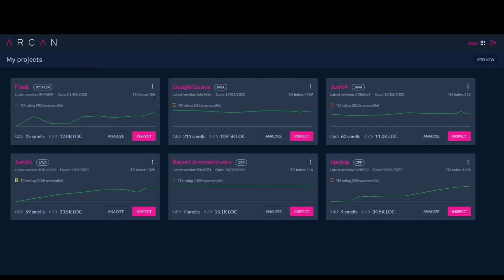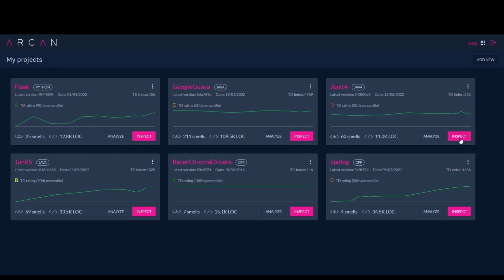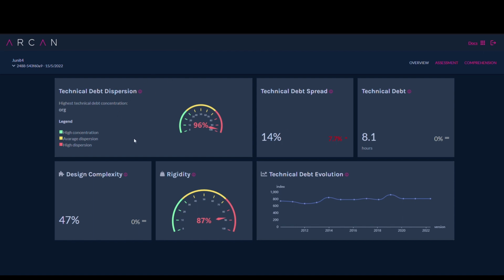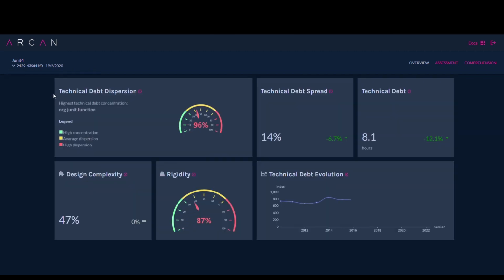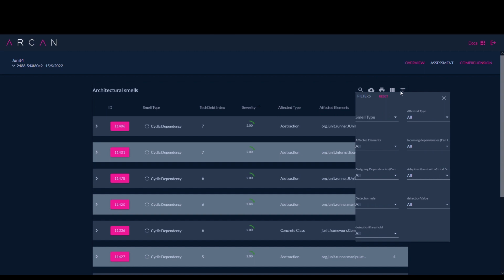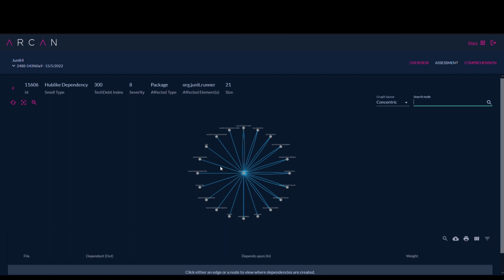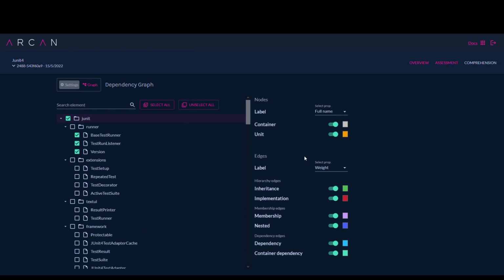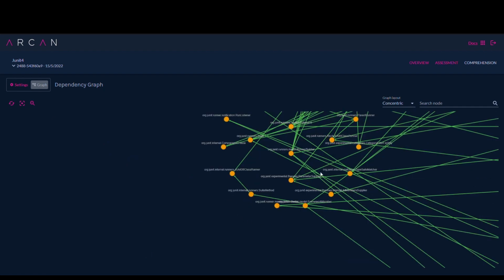Arcan - demo (ENG)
Introduction to Arcan features.